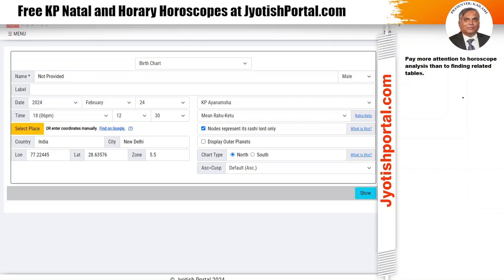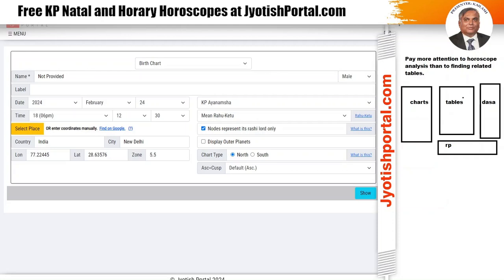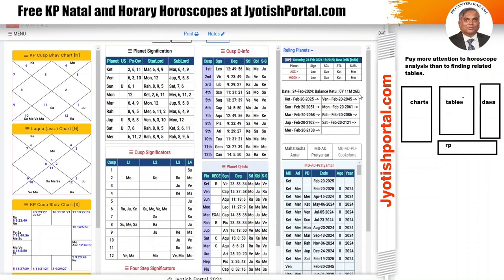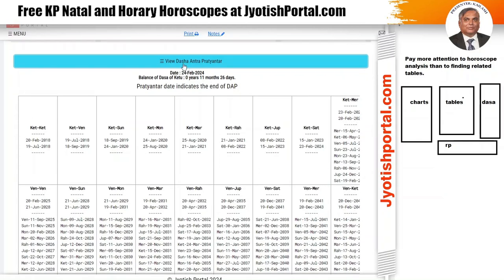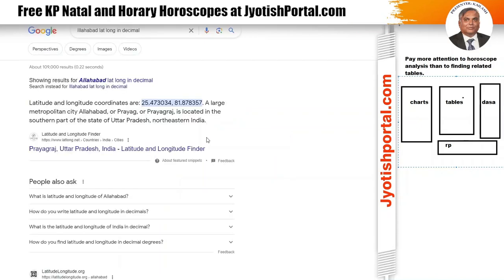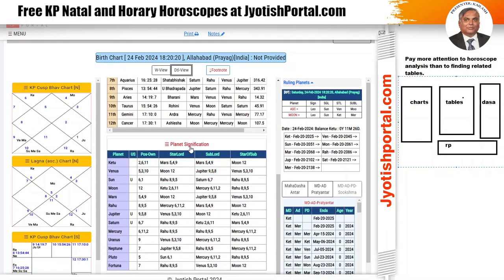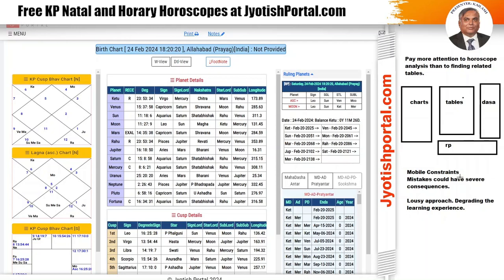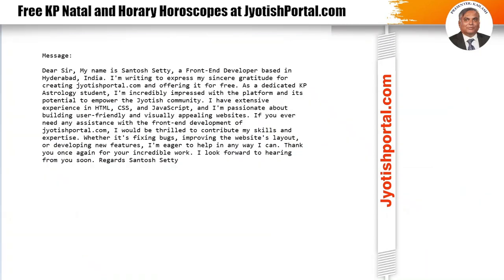Krishnamurti Paddhati - Free Natal and Horary (1-249) Horoscopes at JyotishPortal.com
We enhanced Jyotishportal.com by making it more intuitive. The new layout would help you focus more on the horoscope analysis rather than scrolling or navigating to access tables and related data.
Both the horary and the natal chart have been improved. The ability to change the city coordinates is now available. Additionally, there is an option to print or export to PDF.
Kindly take some time to review the available options.
Do share your thoughts and suggestions with us.